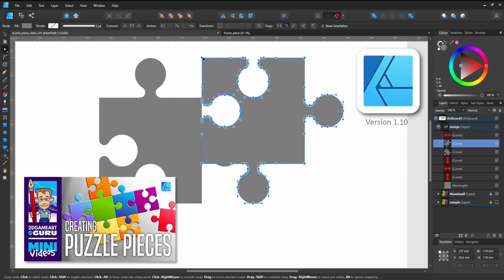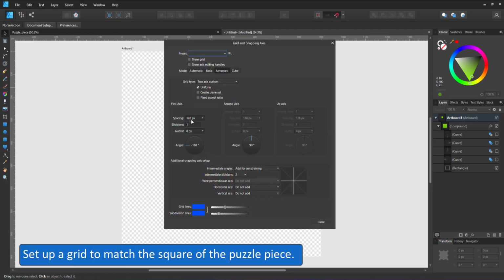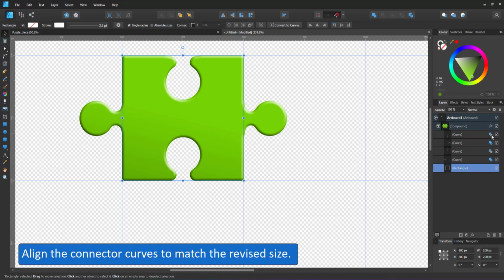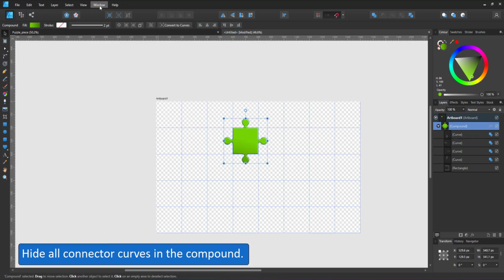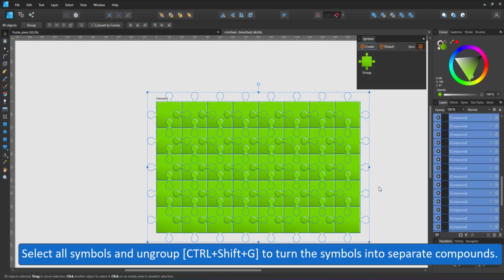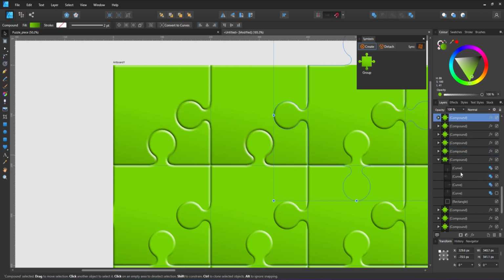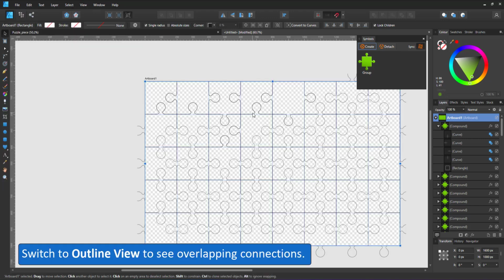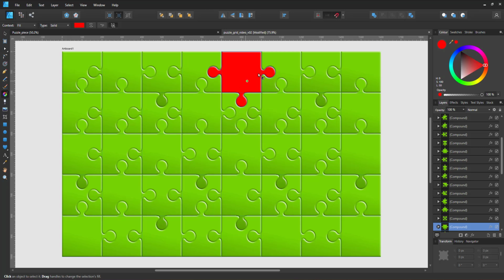Affinity Designer Mini Tutorial - Easily Align Puzzle Pieces using a Grid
In this 2nd mini tutorial on puzzle pieces, I explain an easy way to set up and align a larger number of pieces by using
- Grids,
- Compound groups, and
- Symbols

After facing some snapping issues in the first video, 'Creating Puzzle Pieces', I use a grid in this mini video. By reducing the shapes to the core square, it's easy to align them to a grid. Place a larger number of pieces precisely and connect them properly.